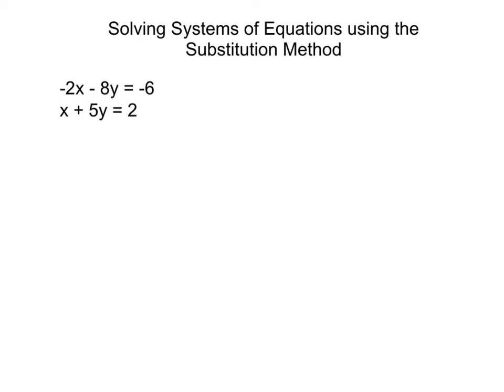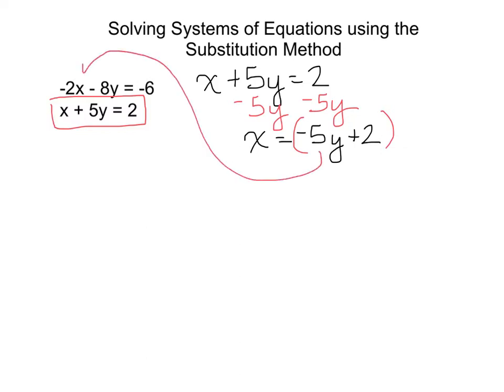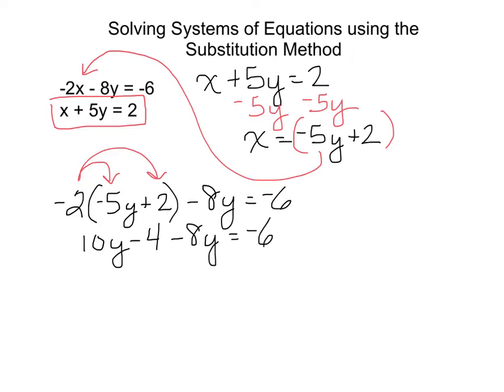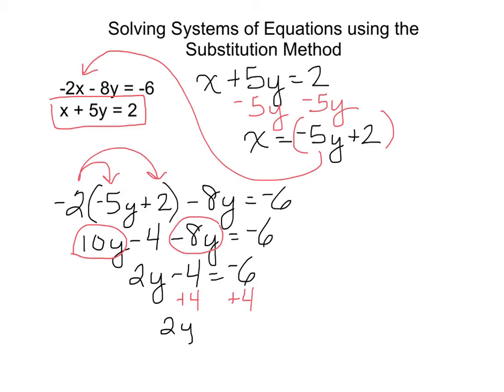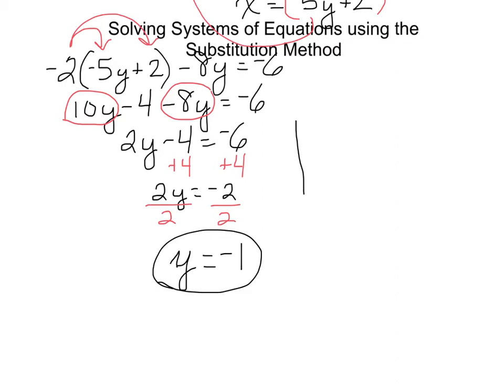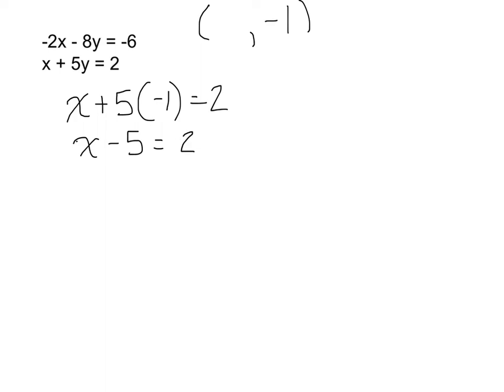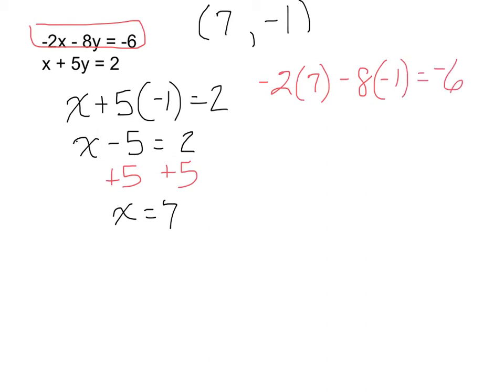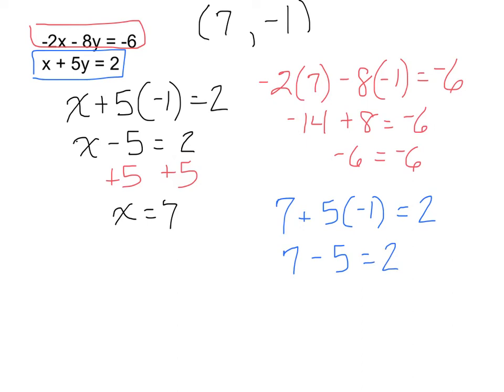Systems of Equations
Solve systems using the substitution method when a variable has not been isolated.